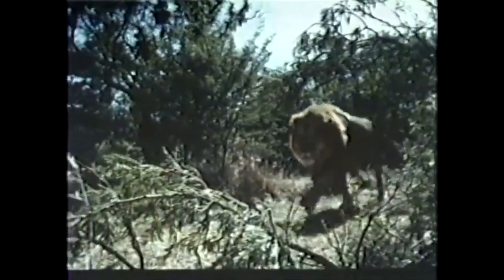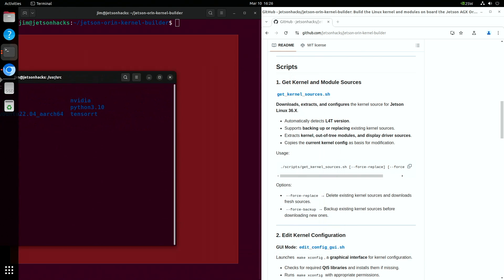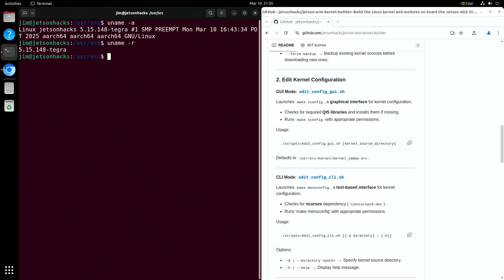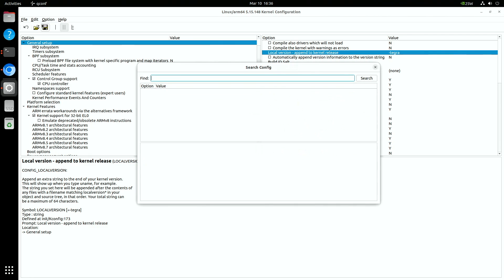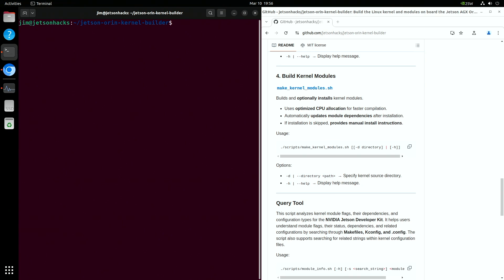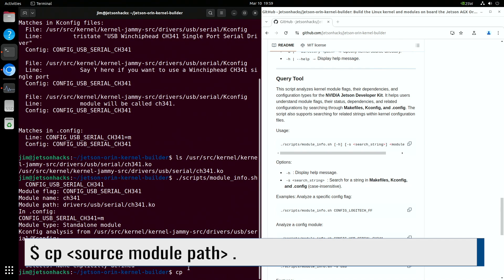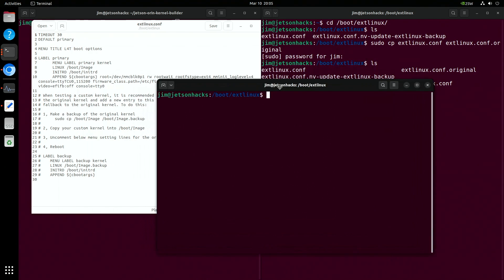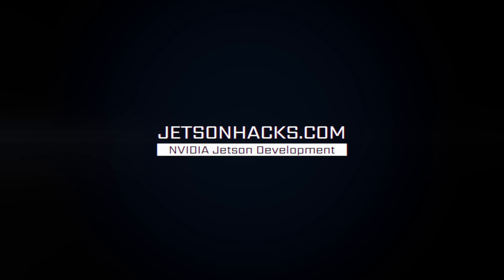Build Jetson Orin Kernel & Modules Now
Here's a tutorial to walk through building the Jetson Linux kernel and modules for JetPack 6. This is for Jetson Orin machines such as the NVIDIA Jetson Orin Nano Super Developer Kit and the Jetson AGX Orin. The kernel and modules are built on the Jetson itself, without the need for a different host machine.

You might want to grab some extra media to build on:
Samsung EVO 64 GB micro SD card
Crucial 500GB
Samsung 1TB

In the video, we used a Orin Nano Super running JetPack 6.2.

00:00 Introduction
01:09 Download Sources
03:27 Edit .config via CLI
04:23 Edit .config via GUI
05:21 Build the Kernel
05:59 Build the Modules
06:41 Install New Module
09:18 Install New Kernel
11:09 Boot Option Selection